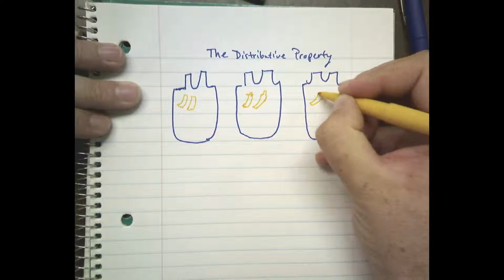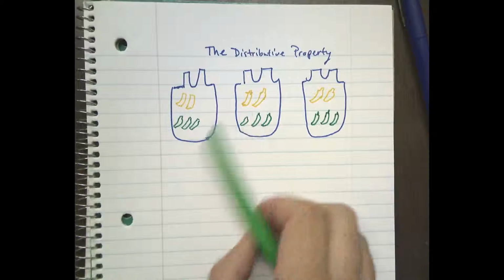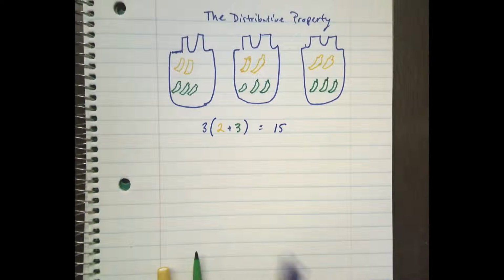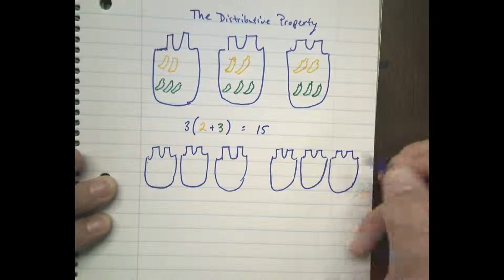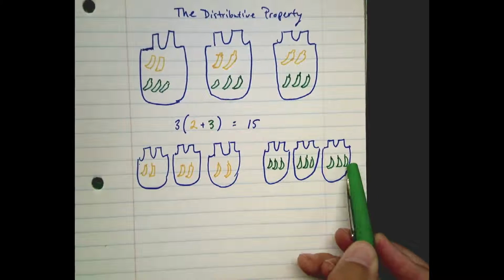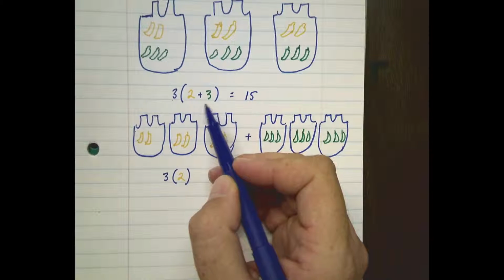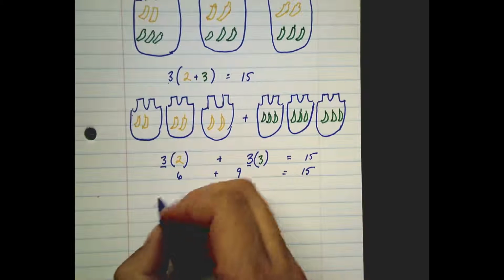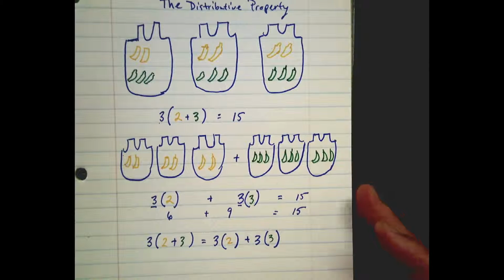1 1 3 Distributive Property